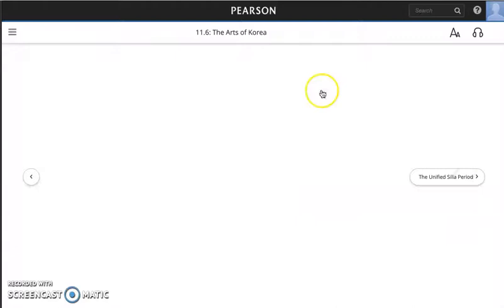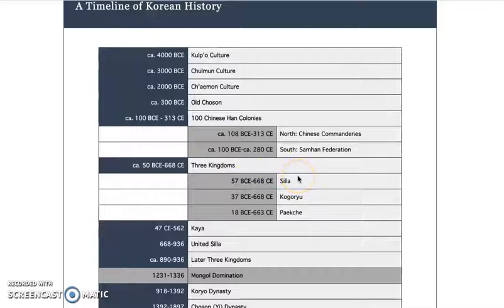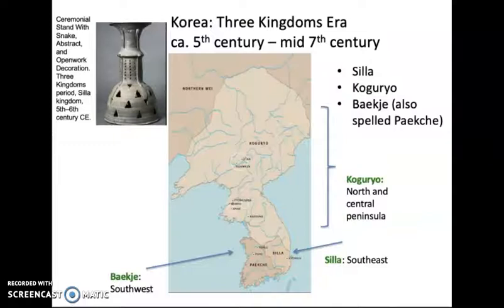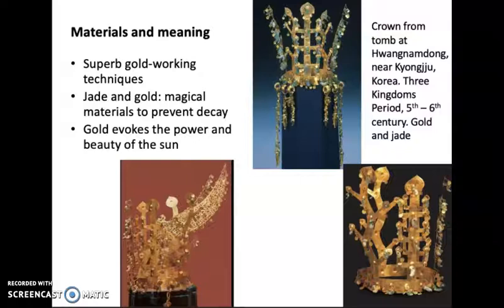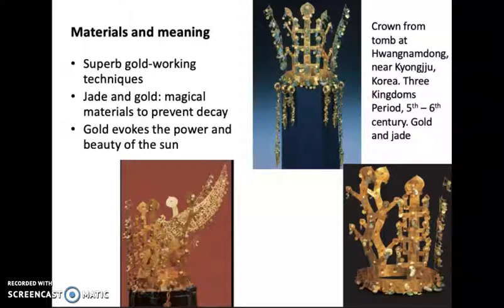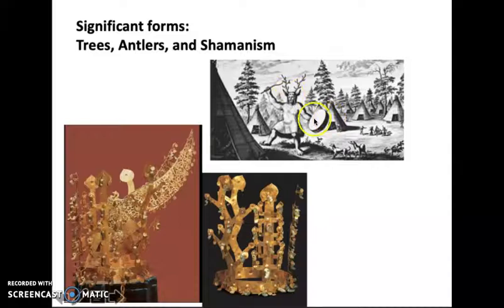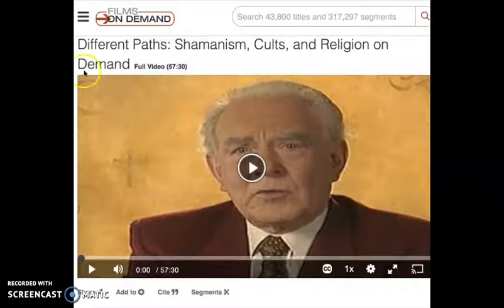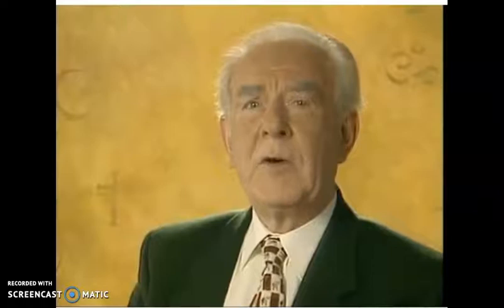The Silla Crowns and Shamanism